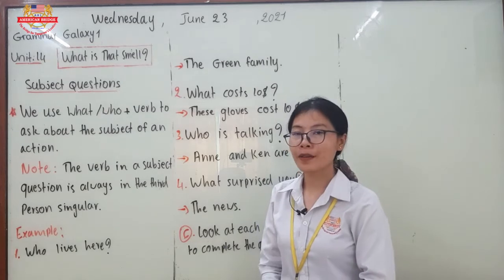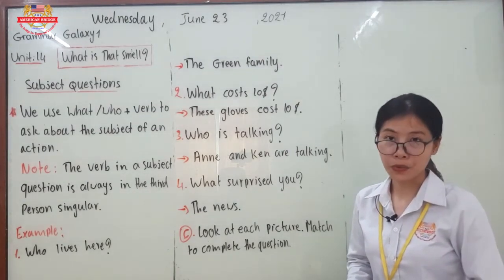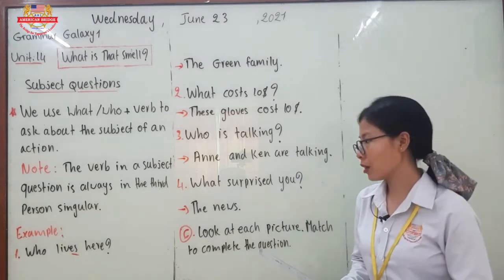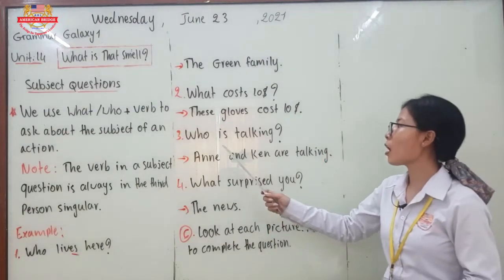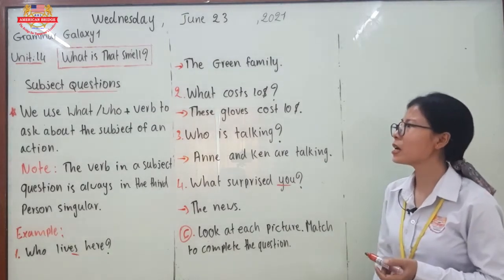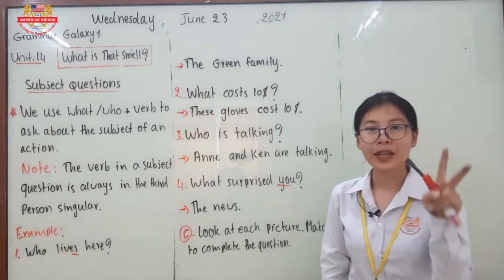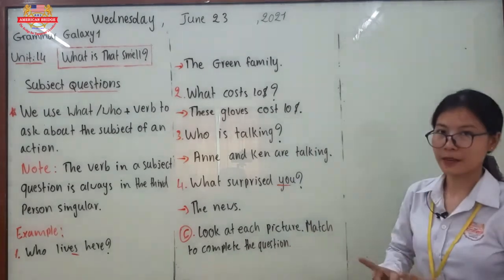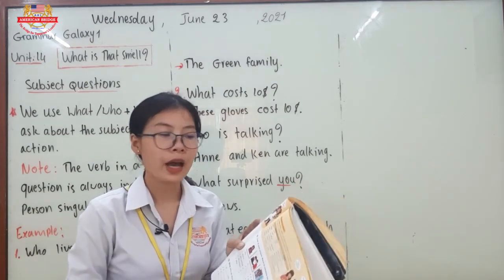Level 4/ Subject: Grammar Galaxy 1/ Unit: 14 What Is That Smell/ Page 63( 2nd session)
Instructed by Ms. UK SREYNY